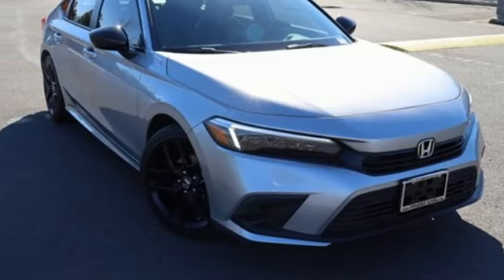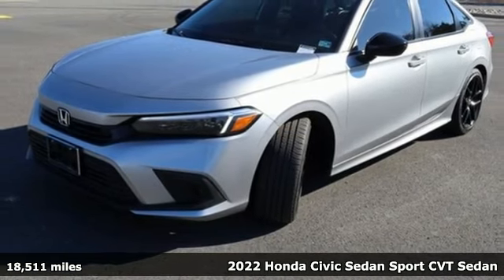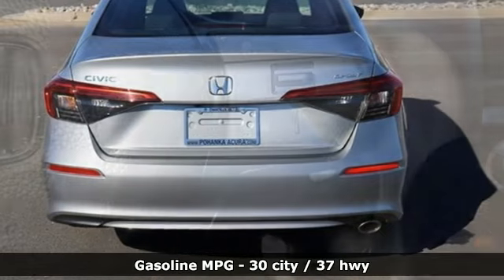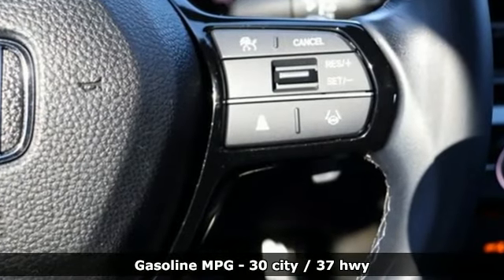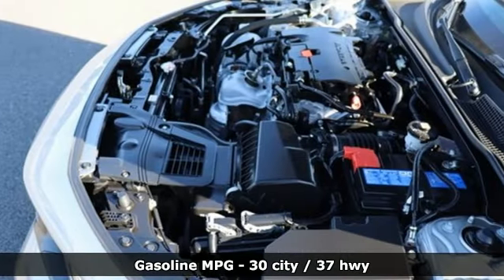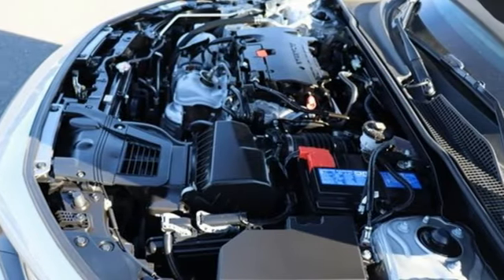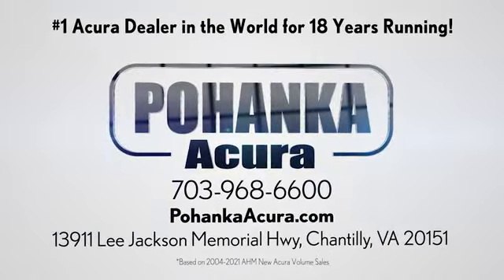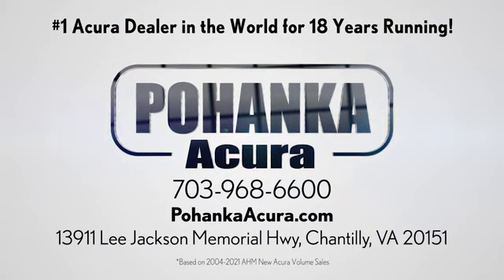Used 2022 Honda Civic Falls Church VA Acura Washington-DC, DC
Year: 2022
Make: Honda
Model: Civic
Trim: Sport
Engine: 2.0L I4 DOHC 16V i-VTEC
Transmission: CVT
Color: Silver
Interior: Black
Mileage: 18511
Stock #: APL014425A
VIN: 2HGFE2F58NH503869

Address:
13911 Lee Jackson Highway